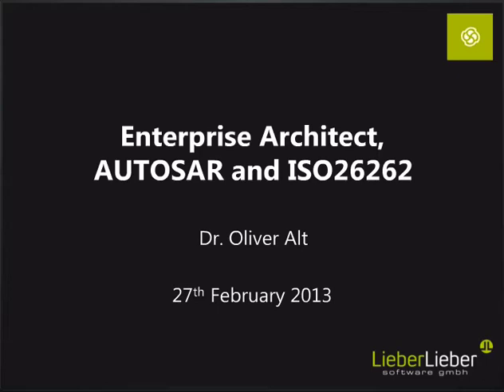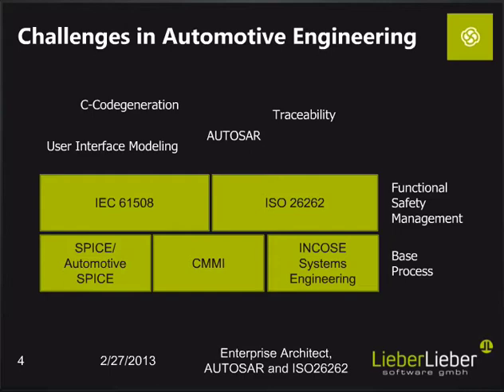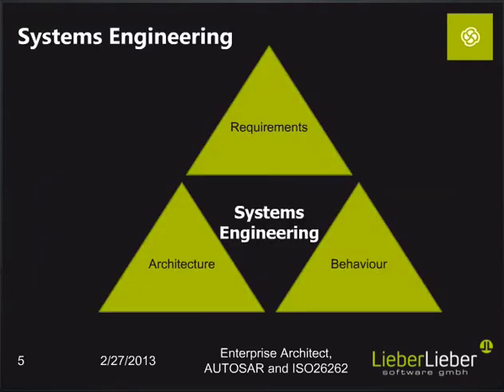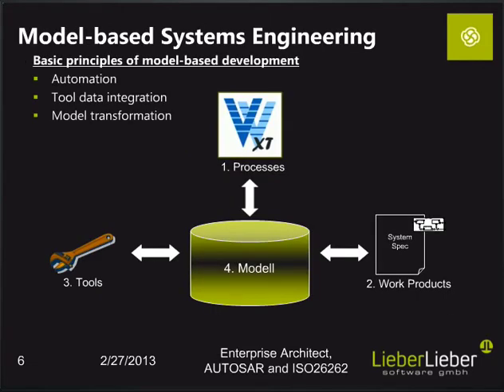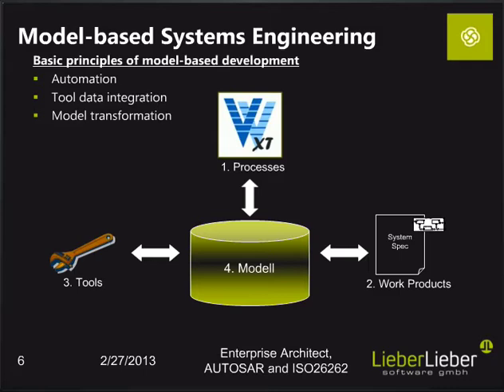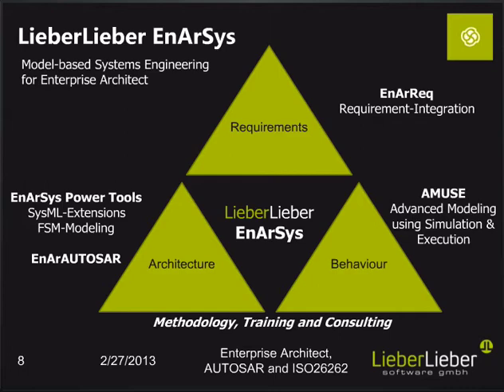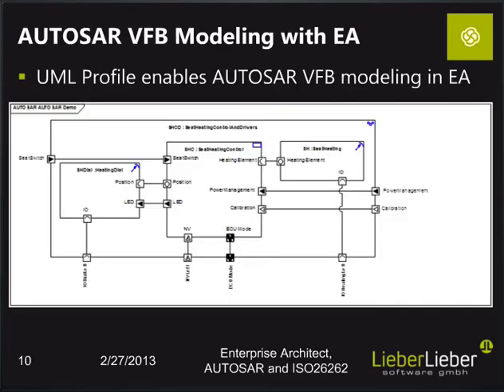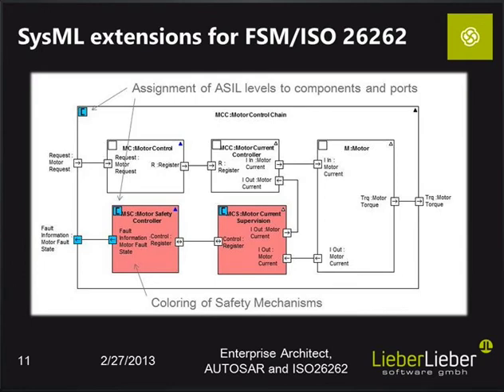Enterprise Architect, AUTOSAR and ISO26262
The webinar gives an overview about the possibilities of using Sparx Systems Enterprise Architect in development of automotive systems
and software. Furthermore it shows the available extensions and solutions form LieberLieber Software GmbH to support and enhance the
standard functionalities of Enterprise Architect for model-based Systems and Software Engineeringn and Functional Safety Management
for automotive applications.

Speaker: Dr. Oliver Alt, Senior Consultant and Trainer at LieberLieber Software